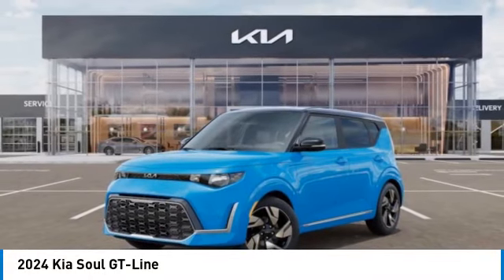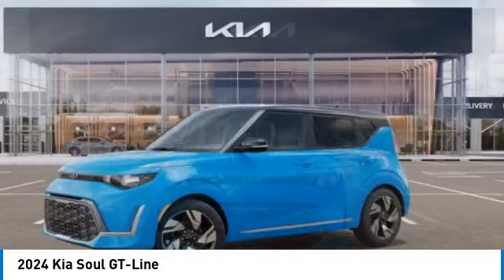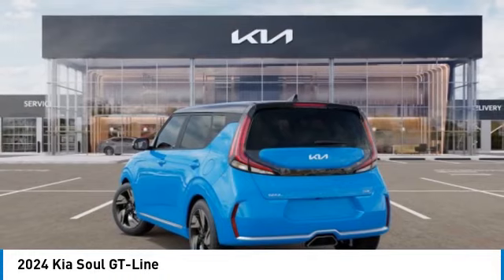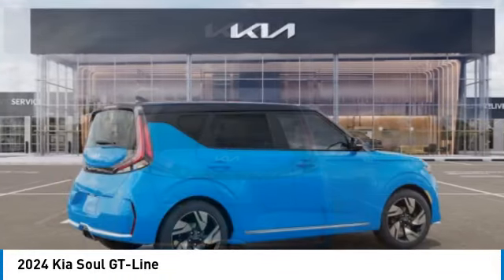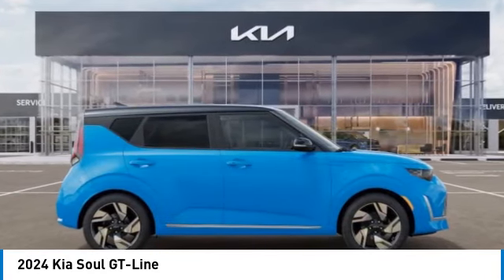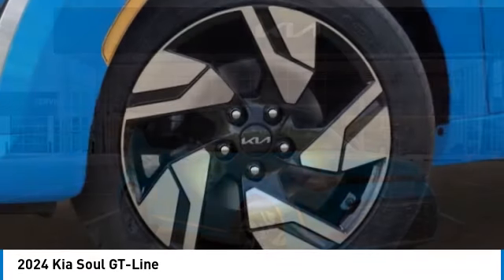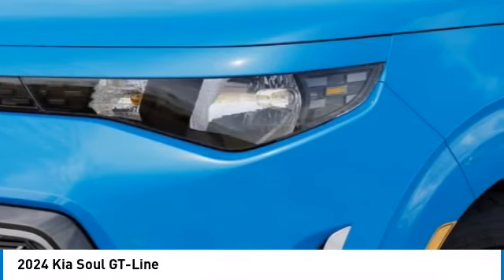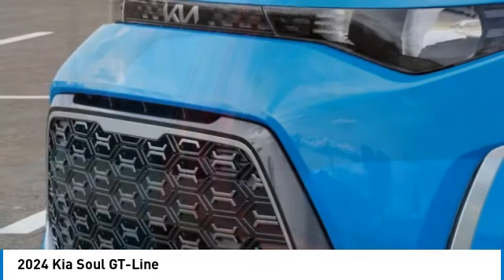2024 Kia Soul near me Hollywood,Pembroke Pines,Davie,Fort Lauderdale FL SU224254 SU224254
Surf Blue New 2024 Kia Soul near me Hollywood,Pembroke Pines,Davie,Fort Lauderdale FL at Hollywood KIA.

Hollywood KIA
6011 Pembroke Rd

2024 KIA SOUL Hollywood, FL
Stock# SU224254

Hollywood Kia
6011 Pembroke Rd

Surf Blue 2024 Kia Soul GT-Line FWD IVT 2.0L I4 DOHC Fully Detailed.